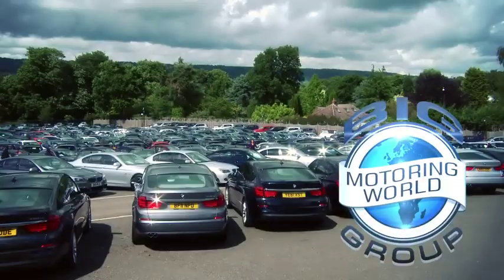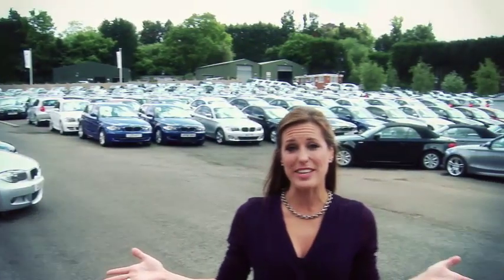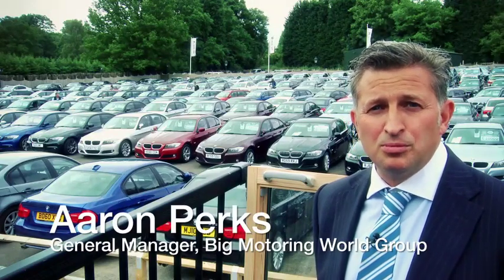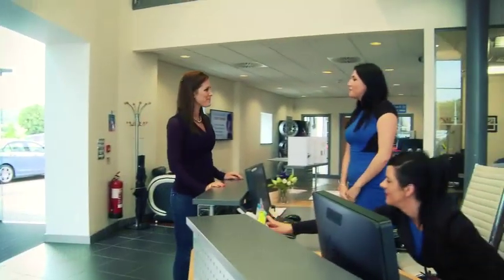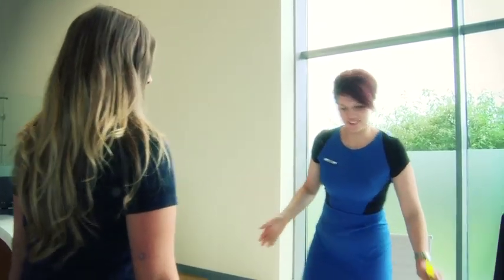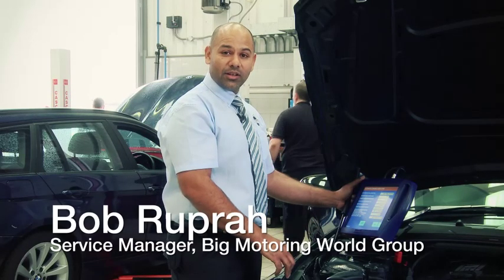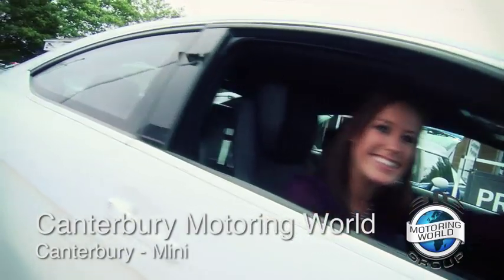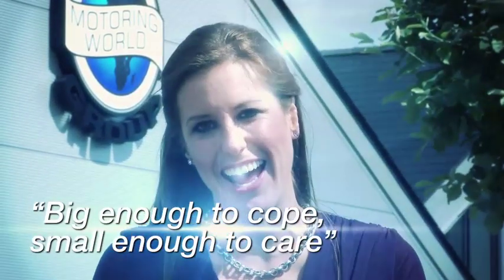Big Motoring World Group Tour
Big Motoring World is the UK's leading BMW and Mercedes Car Supermarket. The group stock over 2000 cars at any one time across their three sites. This video will give you insight into the business and the process all their cars go through.